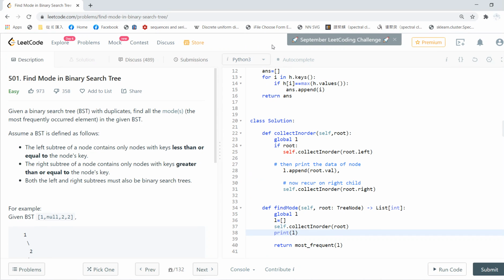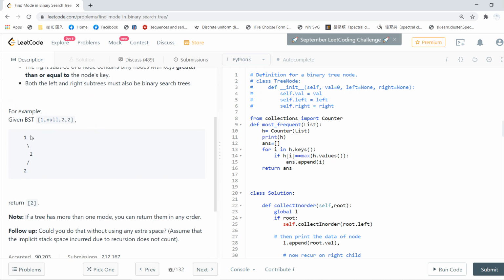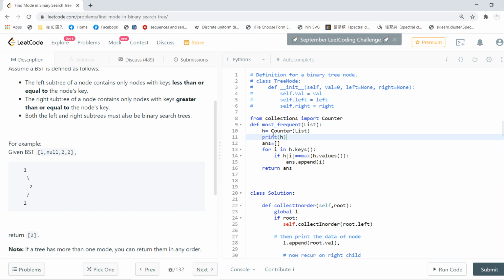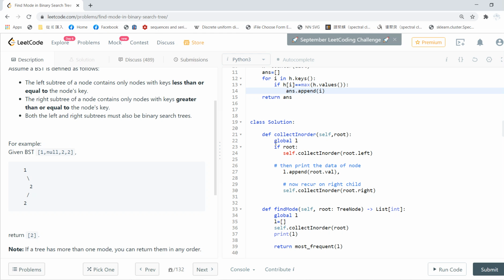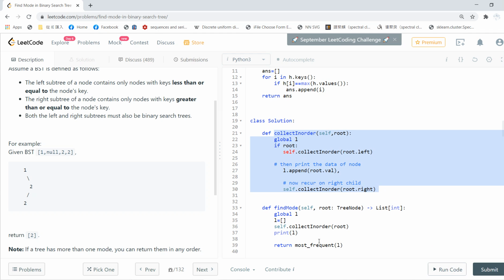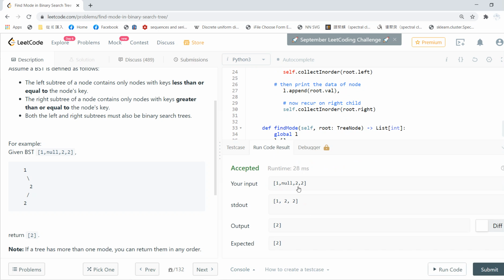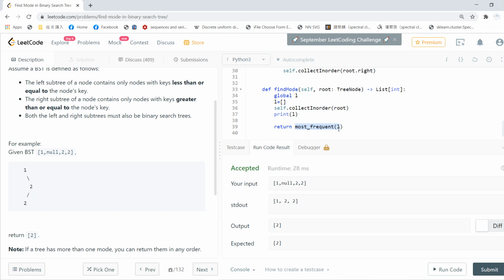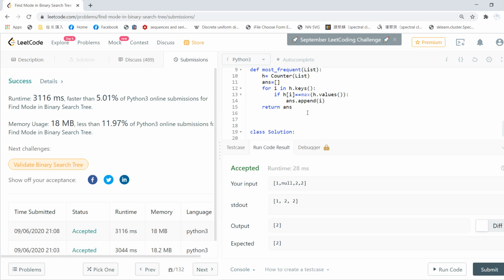Leetcode solving: 501. Find Mode in Binary Search Tree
Given a binary search tree (BST) with duplicates, find all the mode(s) (the most frequently occurred element) in the given BST.

Assume a BST is defined as follows:

The left subtree of a node contains only nodes with keys less than or equal to the node's key.
The right subtree of a node contains only nodes with keys greater than or equal to the node's key.
Both the left and right subtrees must also be binary search trees.